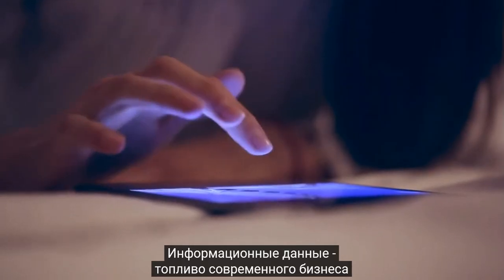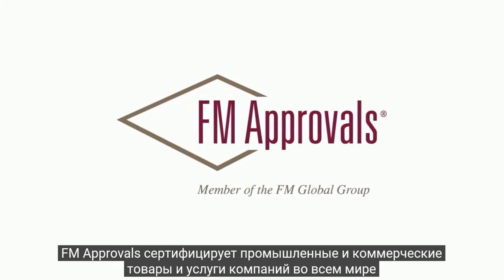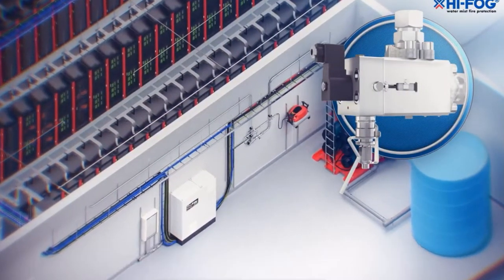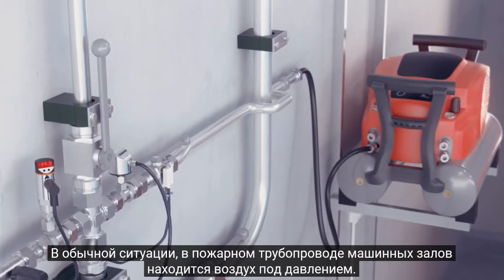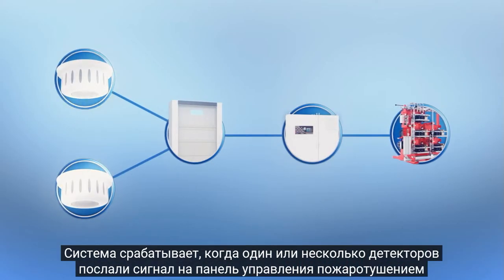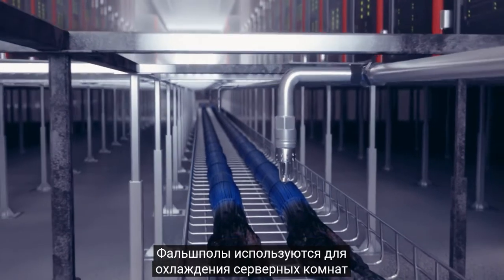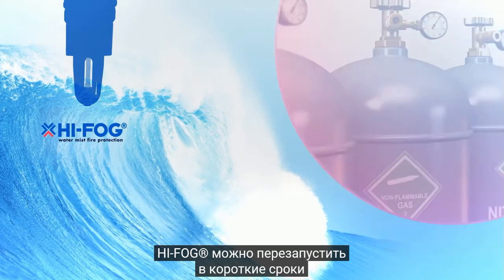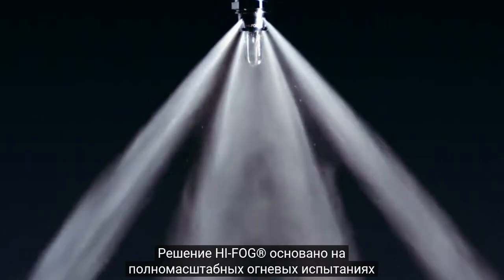Водяной туман HI-FOG ® - технология пожаротушения для ЦОД, дата центров и серверных комнат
Рынок IT-индустрии, объем информационных массивов и центры их обработки с каждым годом растут в геометрической прогрессии. Увеличиваются мощности серверов, плотности коммуникационного оборудования, площади помещений и пространства для их размещения.

Неизбежно встает вопрос противопожарной защиты и тушения возгораний с минимальным ущербом для оборудования и его сохранности. Пожаротушение в центрах обработки данных может быть сложным из-за высокого воздушного потока и увеличения плотности оборудования.

Решение есть - Водяной туман HI-FOG ® - современная и эффективная технология пожаротушения.

Дистрибуцию систем пожаротушения HI-FOG ® в России осуществляет Холдинг ОСК групп.